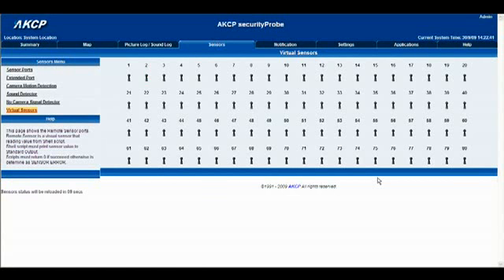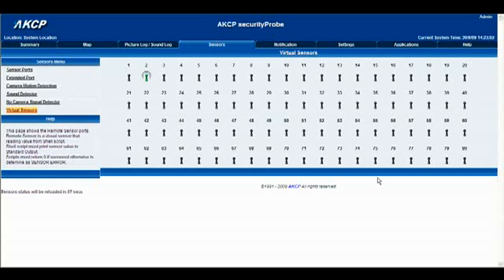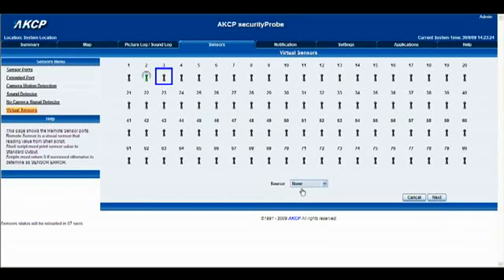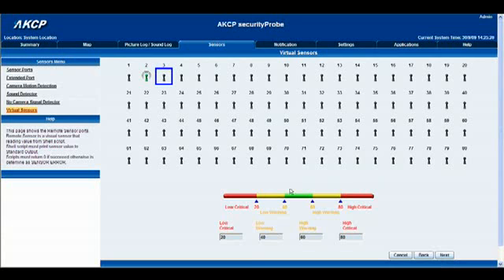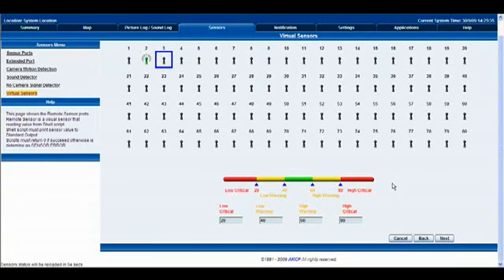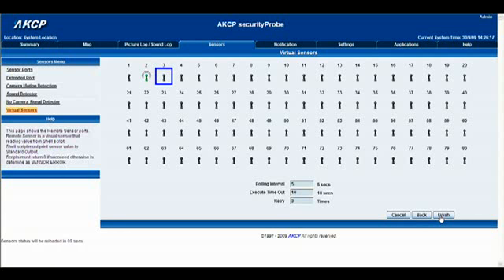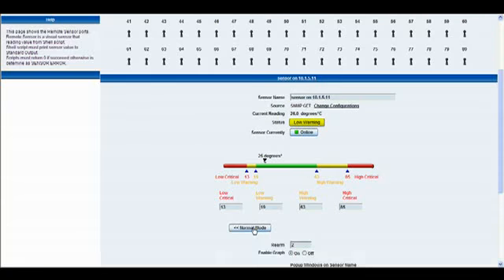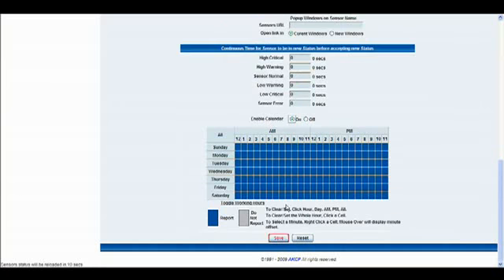AKCP - Virtual Sensors SNMP Get Low